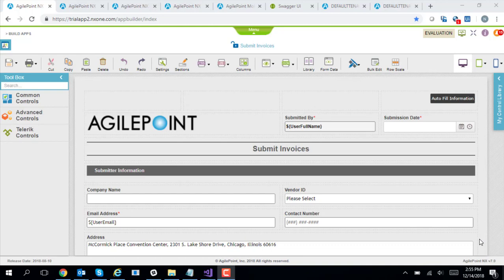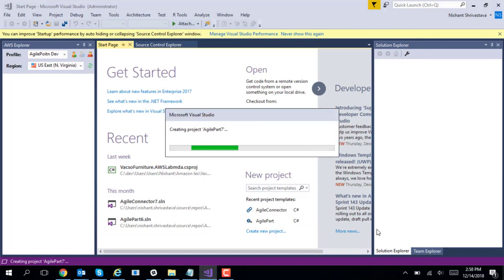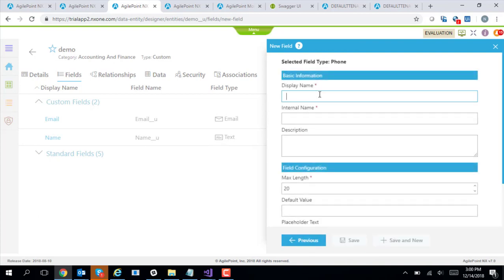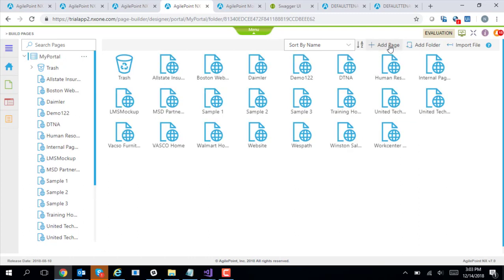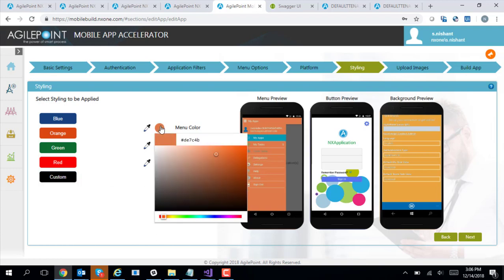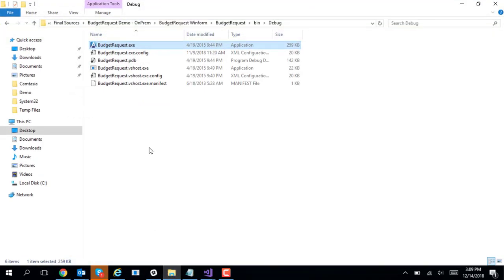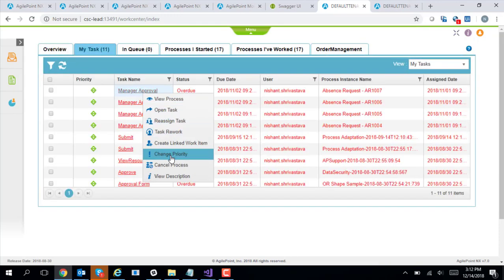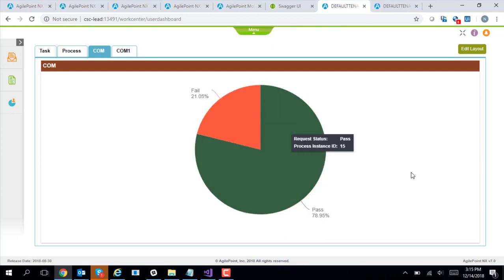Extending your AgilePoint NX Platform